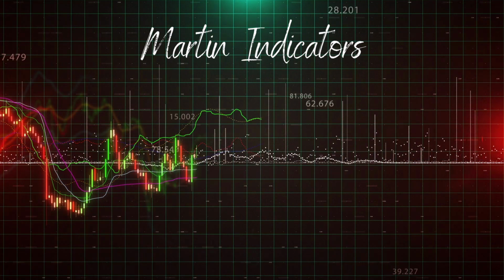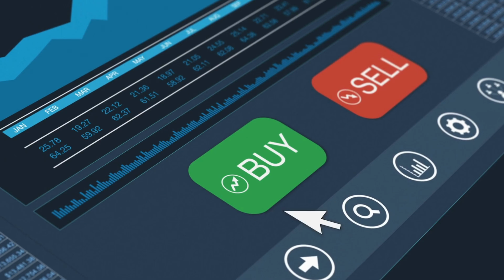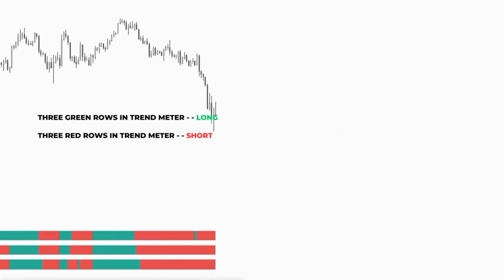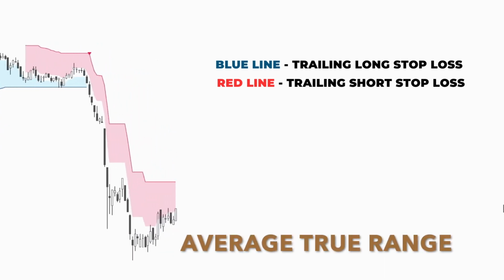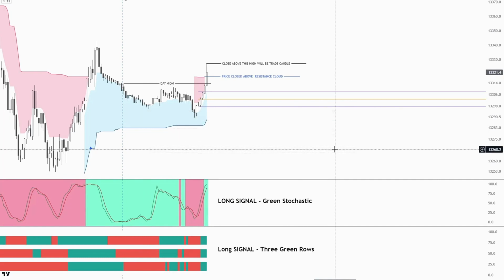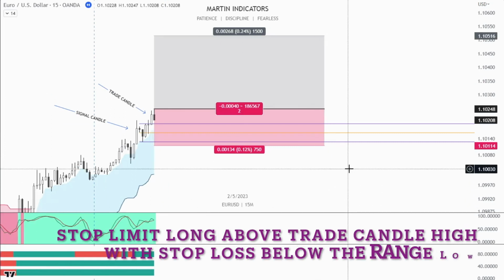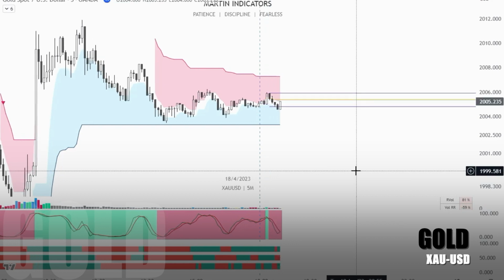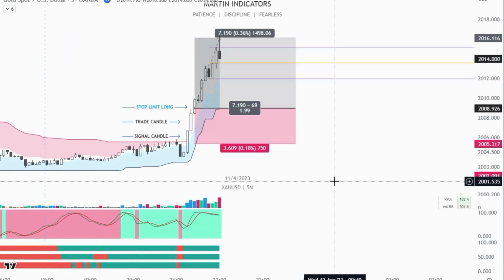All New Martin Strategy - Intraday System - INDEX , FOREX, GOLD & CRYPTO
A video on all new Martin Strategy which has been developed after watching many momentum burst moves and backtesting  on various assets such as Index , Forex, Gold & Crypto and provide you a all in one trading system to catch the trends at the right time .